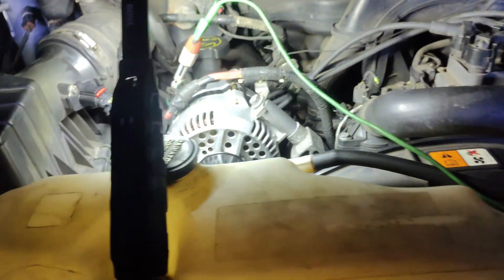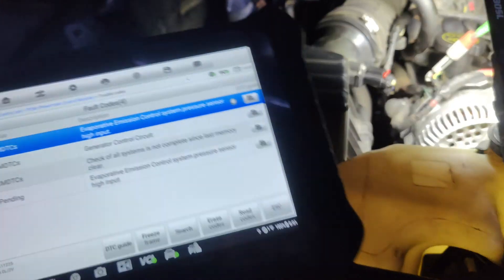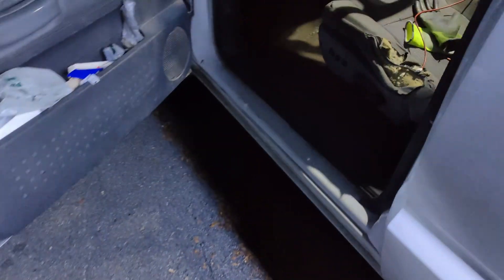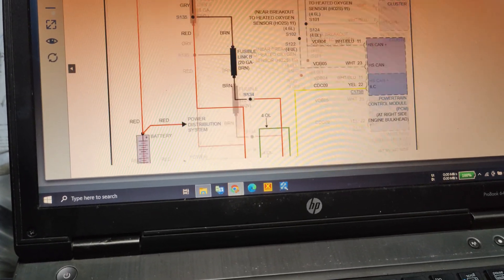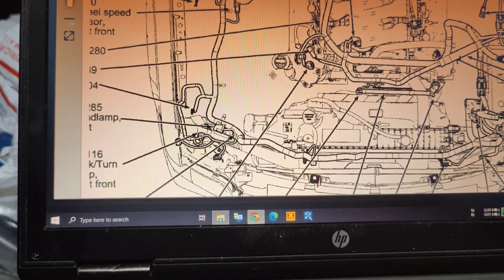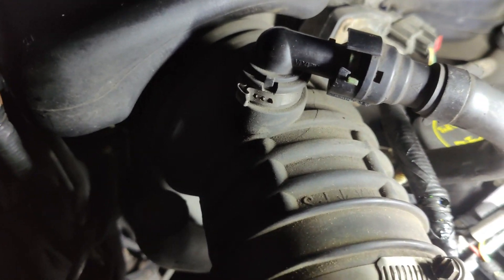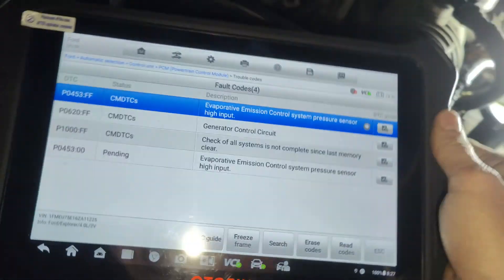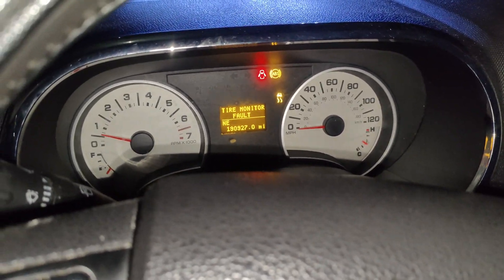2006 Ford Explorer 4.0l - New Alternator - Battery Light On - P0620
Day 21 Of The 25 Days Of Diag:
Today we have a 2006 Ford Explorer 4.0l that has a new alternator installed and the customer says the alternator will not charge. Follow along as we try to troubleshoot this issue.

Codes:
P0620 - Generator Control Circuit

Tools Used:
Autel MaxiSYS MS909:

0:00 Intro
0:15 Overview
0:30 Code Scan
1:00 Using A Test Light To Power The Alternator
2:00 Looking At A Wiring Diagram
3:30 Looking For The Fusible Link
4:30 Adding An Inline Fuse
6:30 Scanning For Codes
7:00 Confirming Fix